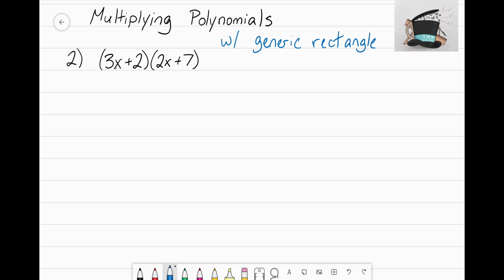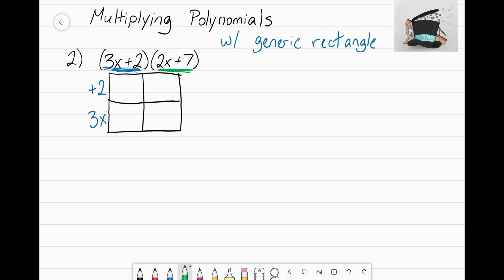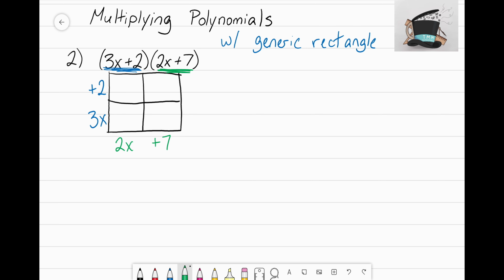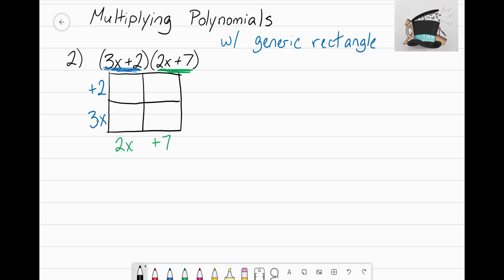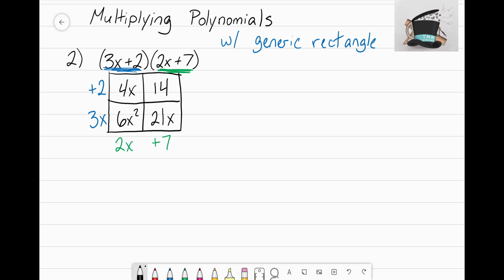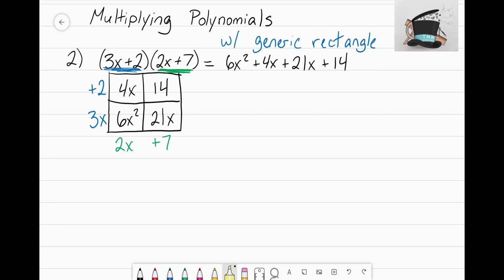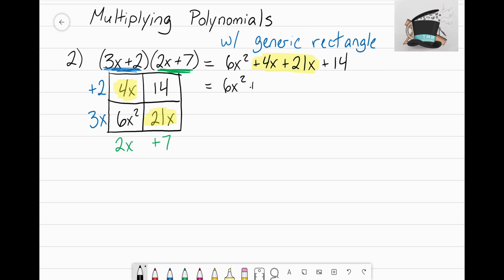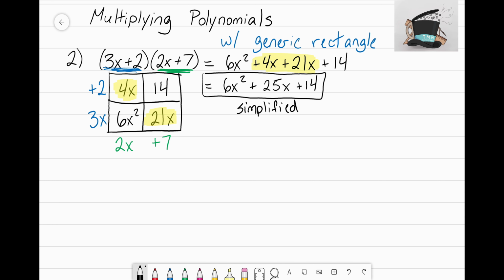Quadratics: Multiplying Binomials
Remote Learning
Watch as we use a Generic Rectangle to multiply two binomials.